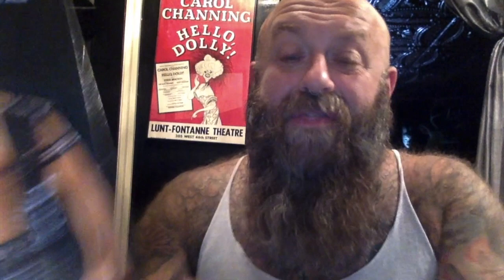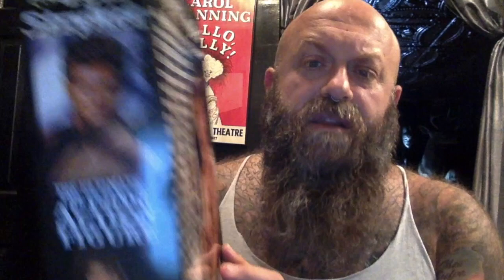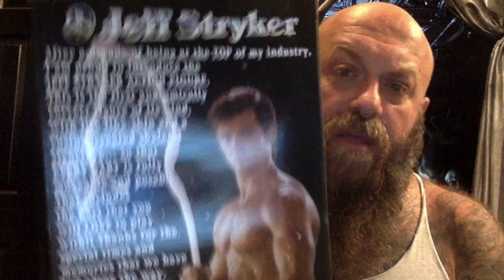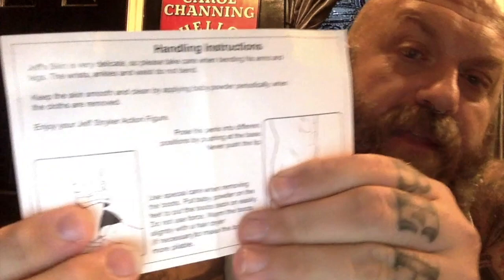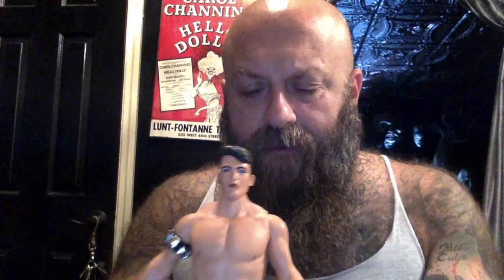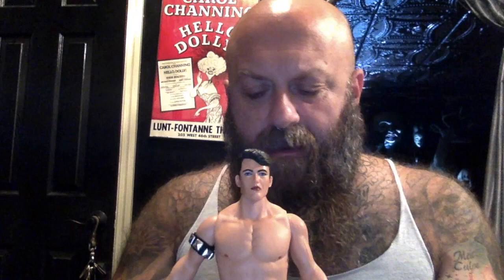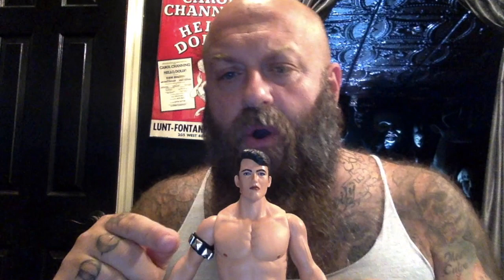Gay Doll Review JEFF STRYKER-THE ULTIMATE ACTION FIGURE (Well, not quite)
Hey Loves!!!
Here is my review of the JEFF STRYKER doll, released originally in 2003.

To see photos of this doll not allowed on YouTube or Instagram, check out my Twitter @MyKenundrum.

And as always, QUEER DOLL COLLECTORS UNITE!!!